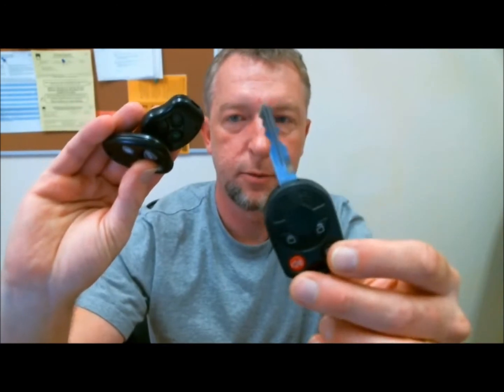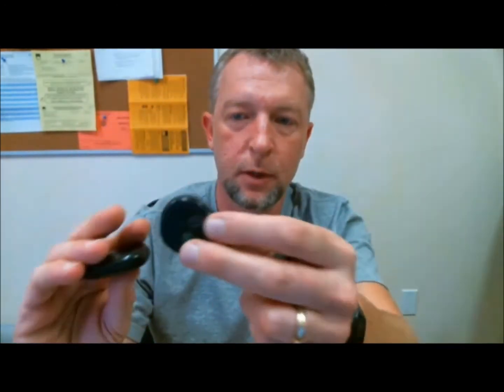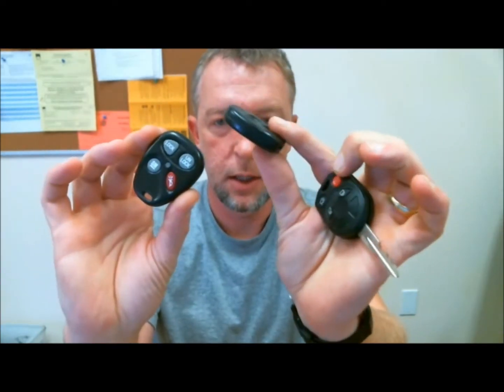2004 to 2007 Mercury Monterey Factory Transmitter Remote Programming How To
1. Turn ignition from OFF to RUN 8 times within 10 seconds, with the 8th time ending in RUN.
    Door locks will cycle to confirm programming mode.

2. Within 20 seconds press any button on first keyless remote. Door locks will cycle to
    confirm programming.

3. Within 20 seconds, press any button on second keyless remote. Door locks will cycle
    again to confirm programming.

4. Turn ignition to OFF. Locks will again cycle to indicate end of programming mode.